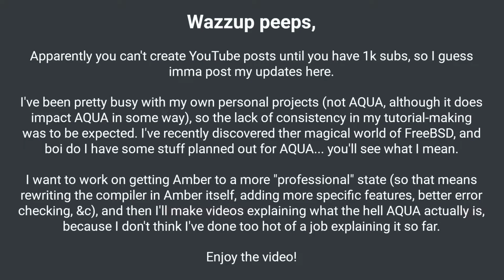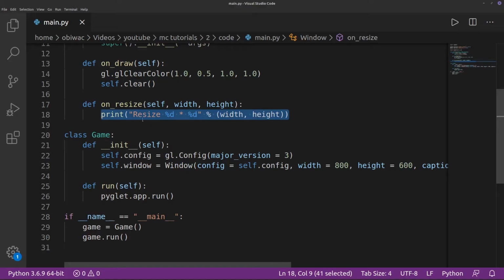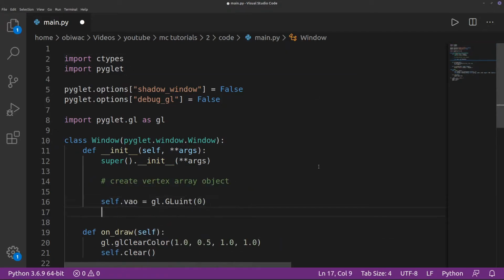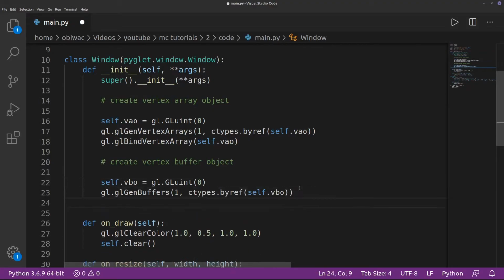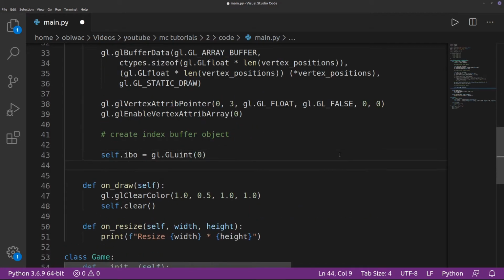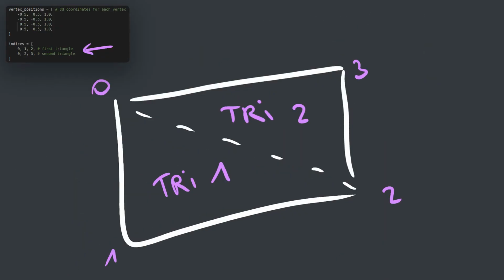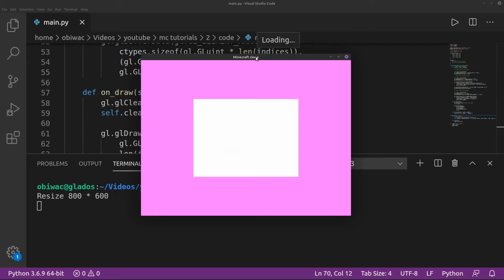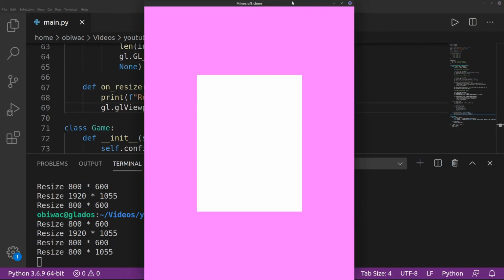Minecraft clone in Python tutorial EP2: Drawing stuff to the screen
I encourage you to experiment with these vertex coordinates and indices to get a feel for how they relate to eachother!

Discord server (if you need any help, don't hesitate to ask!)

One think I would like to quickly add that I forgot to mention in this video: I really appreciate your feedback! I don't know if I'm going too fast, too slow, brushing over stuff too much, ... you tell me!

Further reading:

IBO's (don't worry about the shader parts for now, we'll see that in the next video)

Chapters:

0:00 Intro
0:04 Small correction
0:16 GitHub repo
0:22 Ctypes
0:28 Creating the VAO
0:52 Creating the VBO
1:08 Creating the IBO
1:16 Explanation of indices
1:28 Drawing to the screen
1:30 Making the viewport resize
1:41 Outro